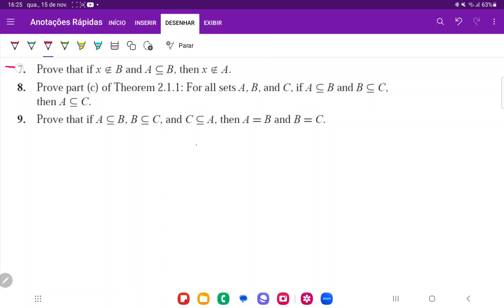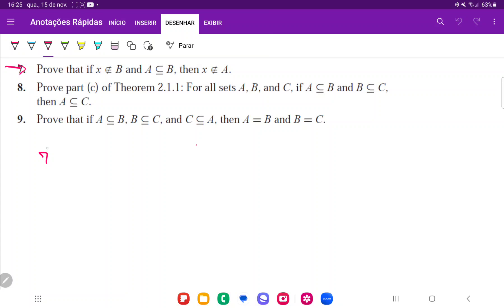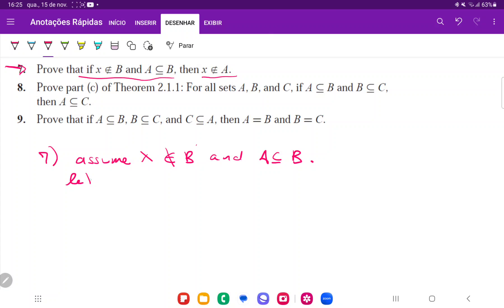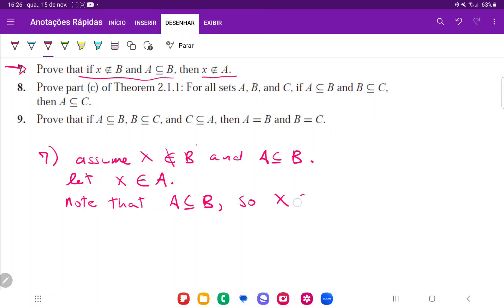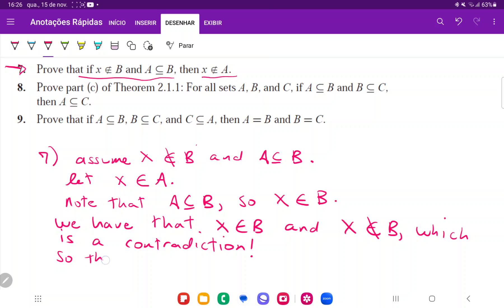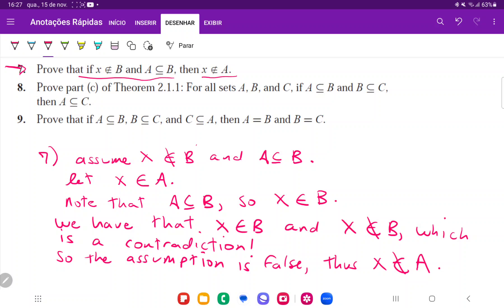2.1.7 Prove that if x ∉ B and A⊆B then x ∉ A.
Problem 2.1.7  From Smith/Eggen's A Transition to Advanced Mathematics 7th edition from chapter 2, set theory - basic concepts of set theory.

Prove that if x ∉ B and A⊆B then x ∉ A.